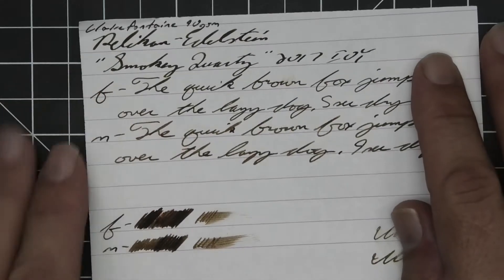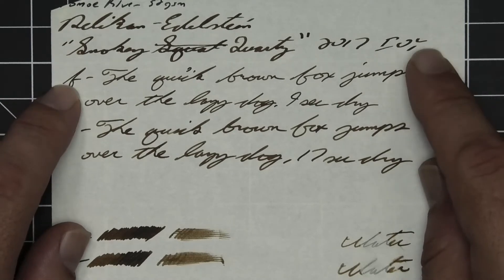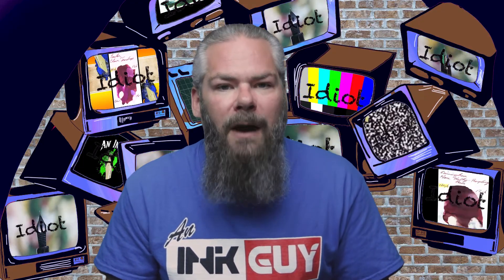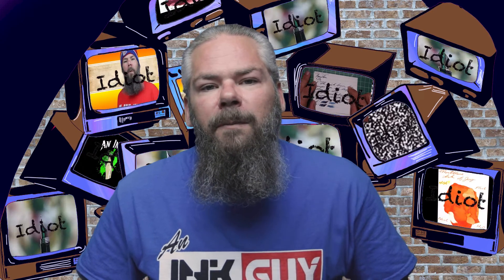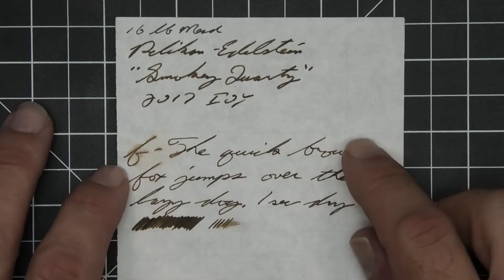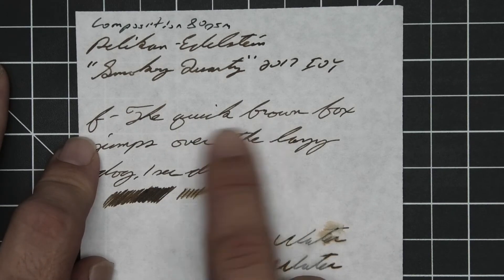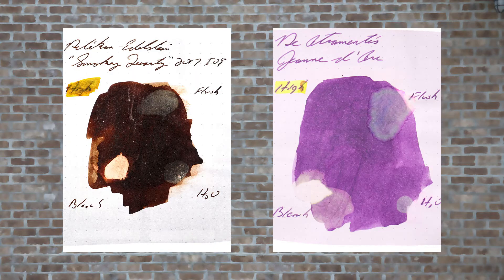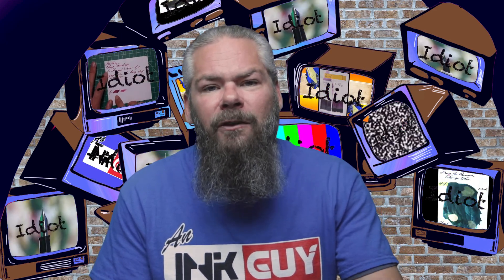Pelikan Edelstein Ink of the Year Smokey Quartz 2017 Ink of the Year Fountain Pen Ink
PHere are the Direct links to the complement ink that I think looks best with this:

elikan  Edelstein Ink of the Year    Smokey Quartz 2017 Ink of the Year is a brown fountain pen ink.

00:00 Intro
00:30 Clairfontaine 90gsm
01:26 Range of Experience
01:46 Tomoe River 52gsm
02:24 Chromatography
03:43 Rhodia 80gms
04:44 Resistance tests
05:28 Paper 1:
06:26 Viscosity (or flow)
06:48 Paper 2
07:37 Average dry time
07:51 Paper 3
09:00 Complement ink
09:22 My thoughts on ink
09:57 Flow and nib choice for this ink
10:17 Outro